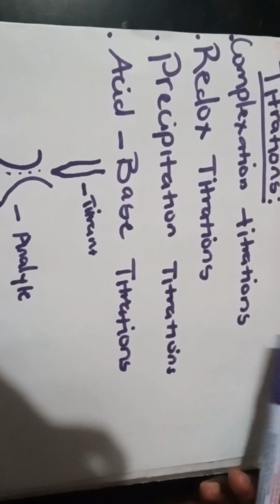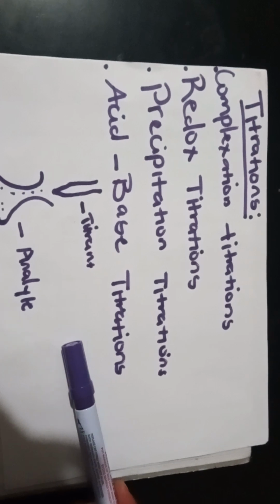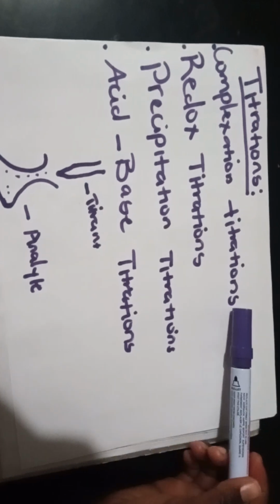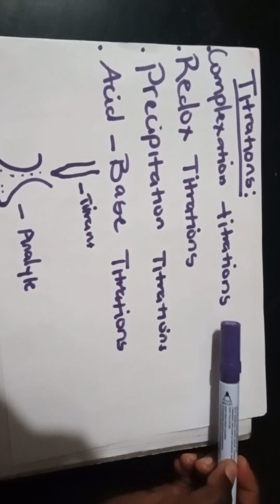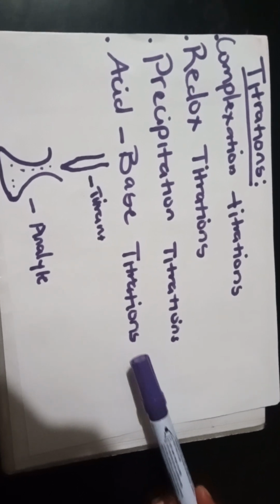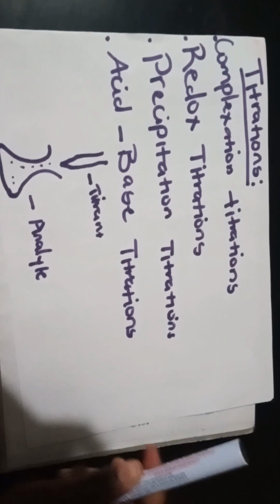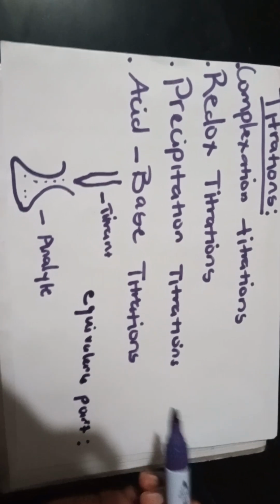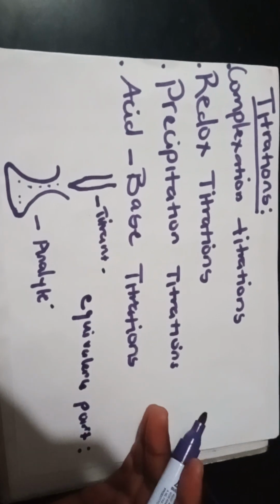Introduction to Titrations